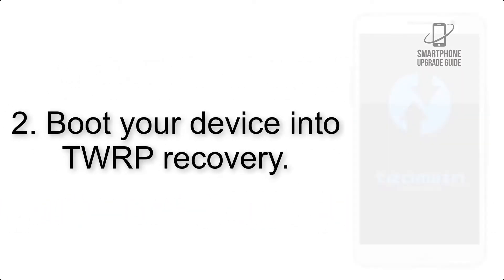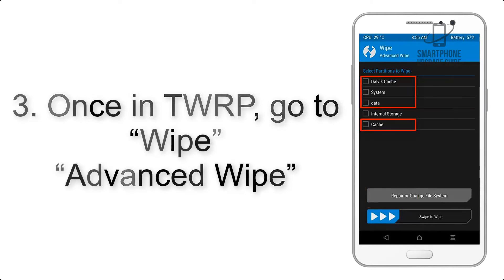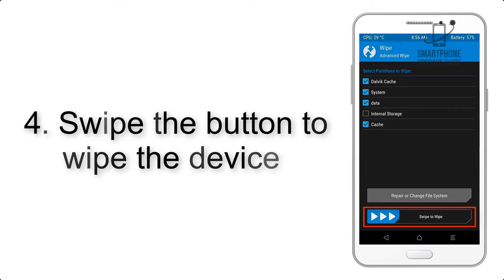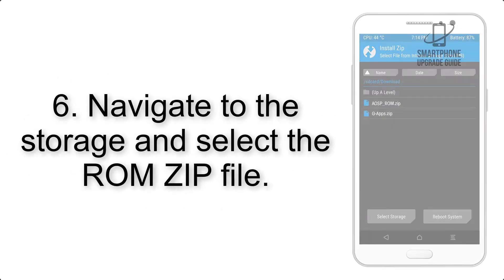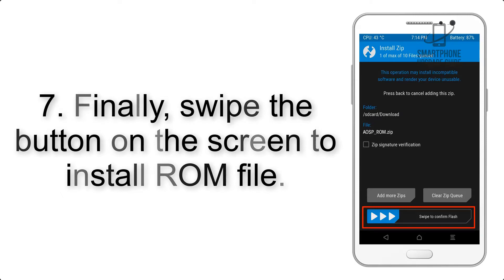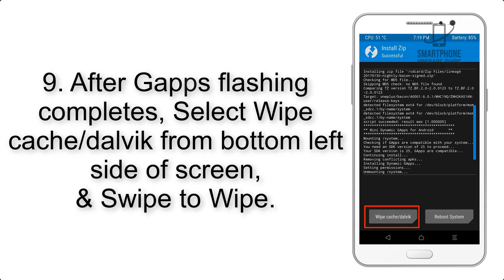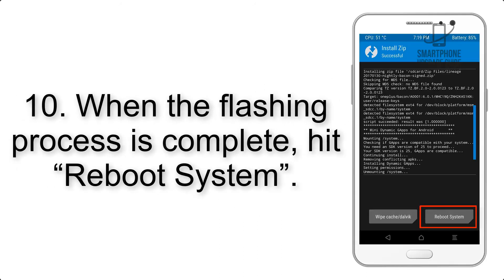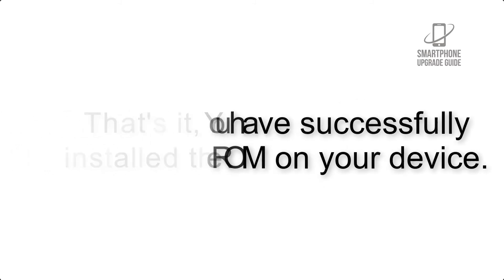Install Android 10 on Motorola Moto Z2 Force (LineageOS 17.1) - How to Guide!